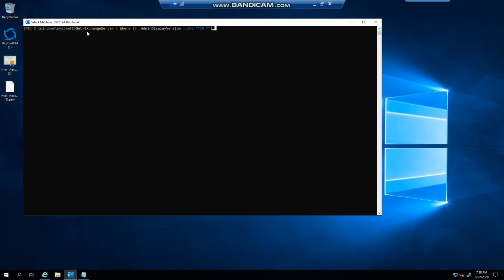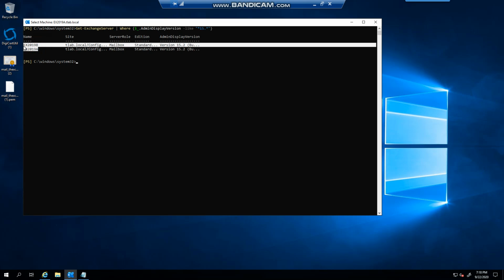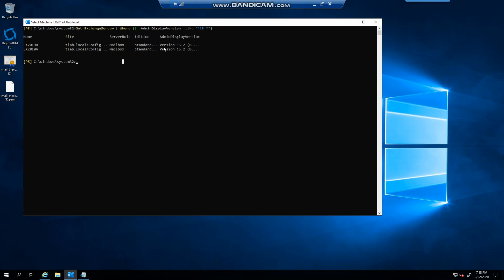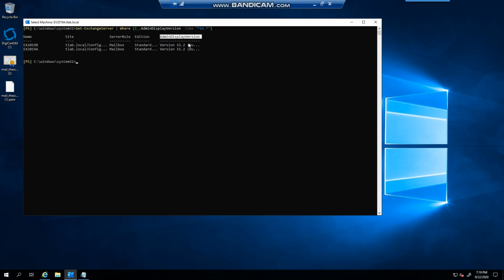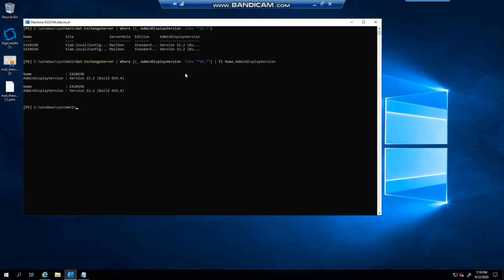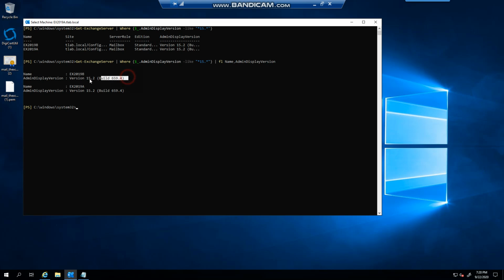Exchange 2019 - Find the Admin Display Version with PowerShell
Learn how to easily find the Admin Display Version in Exchange 2019 using PowerShell. In this tutorial, we will walk you through the steps to access this information using EMS (Exchange Management Shell). Master the use of PowerShell commands to efficiently manage your Exchange environment. Watch now to enhance your Exchange 2019 administration skills!